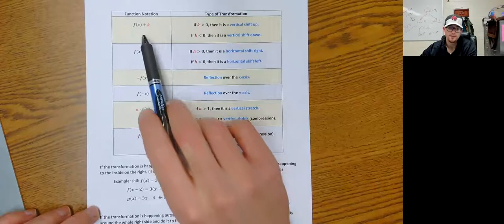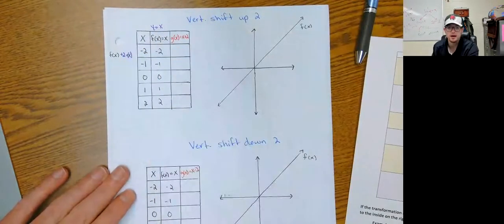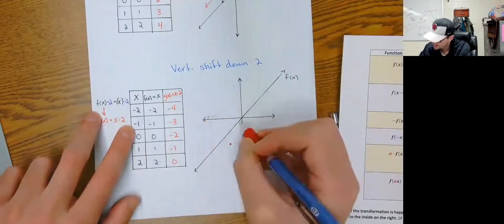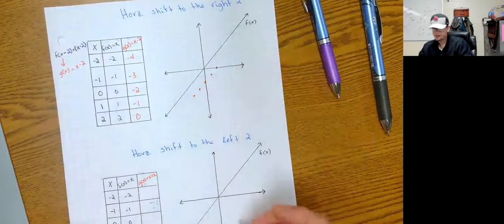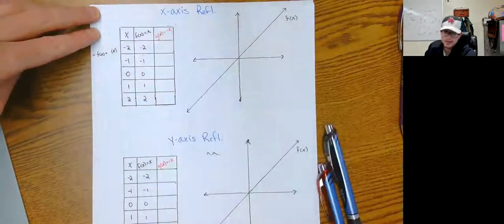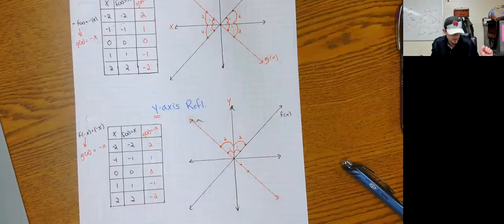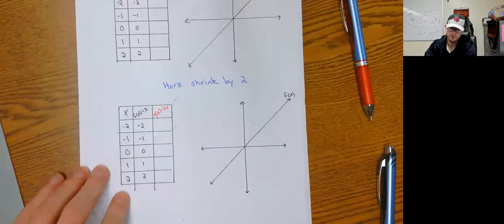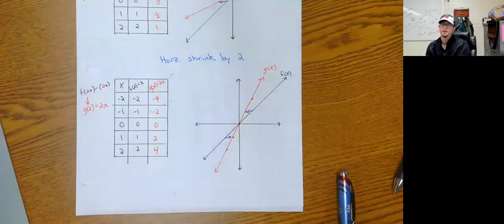Intro To Function Transformations Part 1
Sorry for the length, but it is all important :)